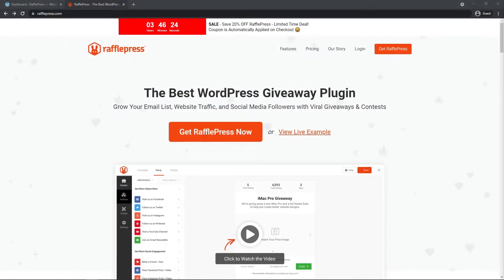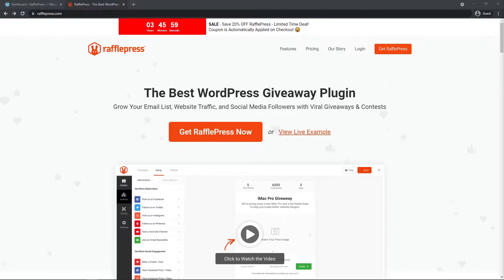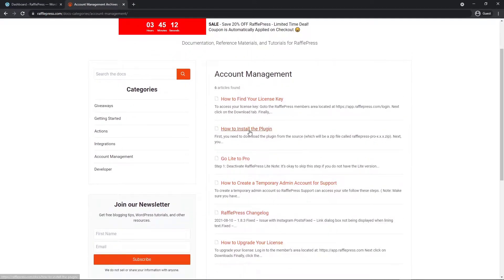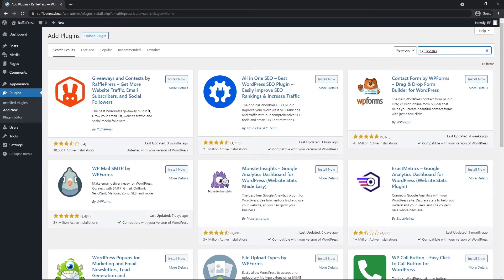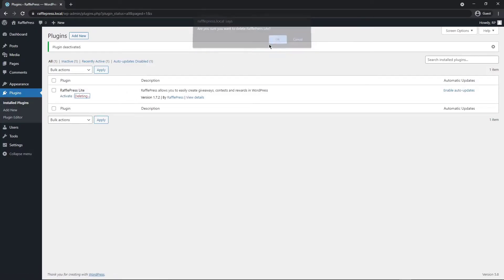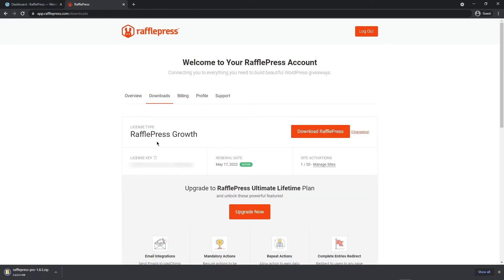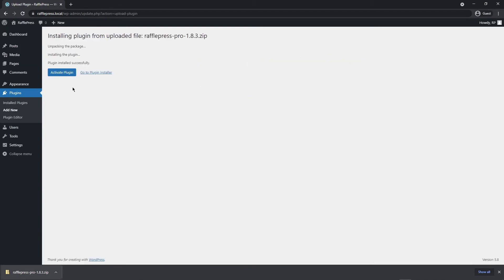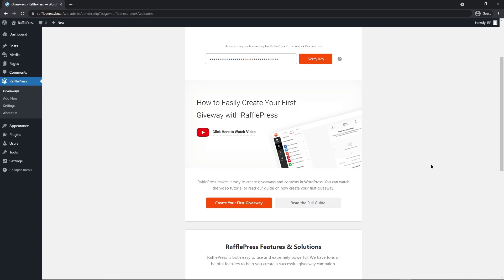How to Install RafflePress (All Versions)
In this video I will show you how to install RafflePress Lite and RafflePress Pro. The installations for these are completely different. First, I will show you how to install RafflePress Lite. If you are only interested in the Pro version, please use the timestamps in the description below.

This video will not show you how to setup RafflePress after the installation, please subscribe to the channel and check out our current and upcoming videos to learn more on how to use the powerful features of RafflePress.

Timestamps:
00:58 - Install RafflePress Lite
01:25 - Install RafflePress Pro